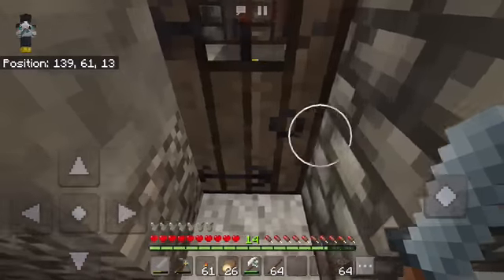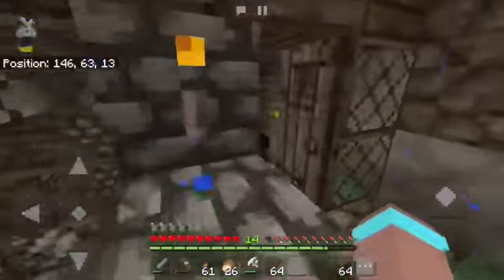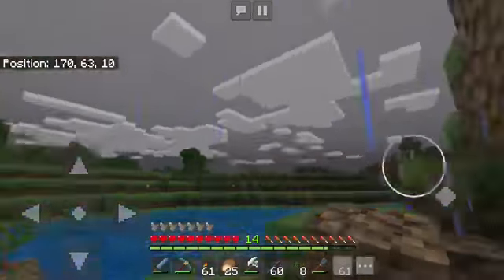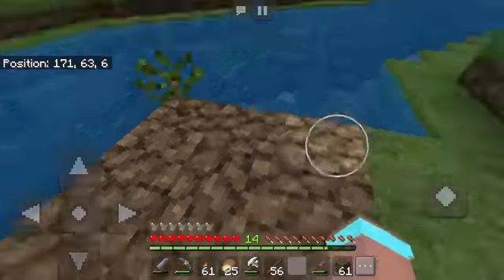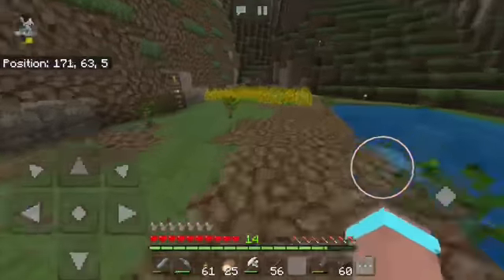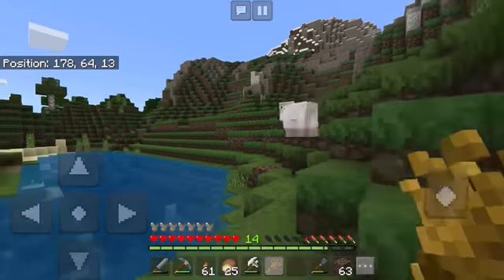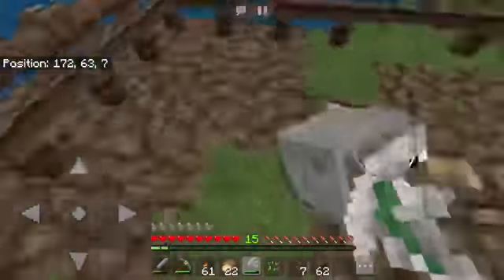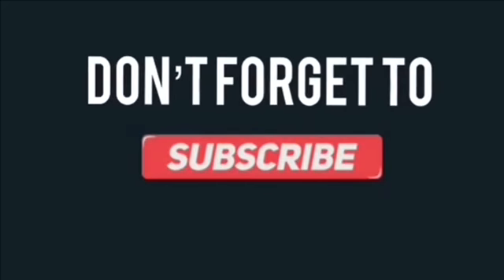Minecraft PE Survival Season 2 Episode 1: Building a tree farm and a sheep pen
Heyyy guys this is the first episode of season 2 and I hope you guys enjoyed it. Oh yeah I said it was a short episode but umm. its13:33 minutes long😄😂😐